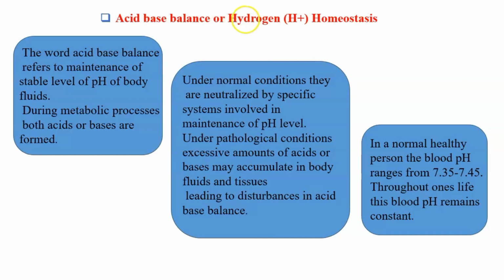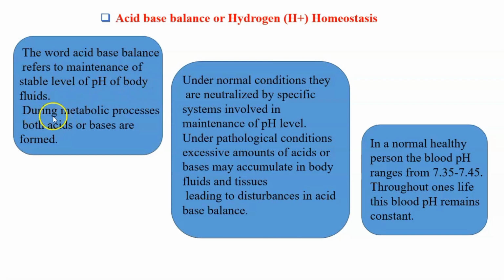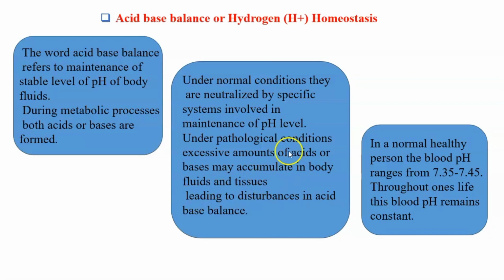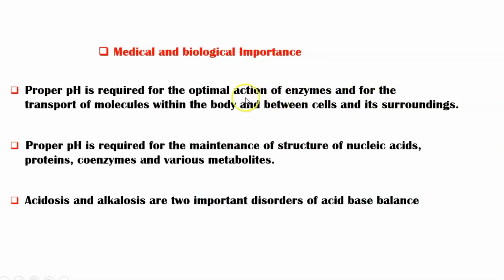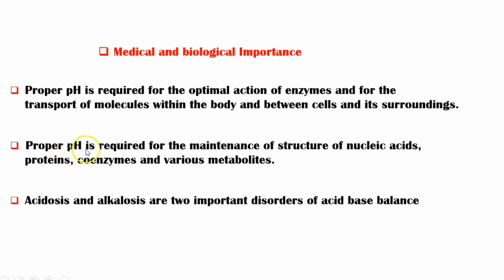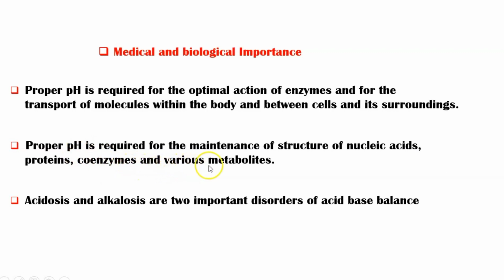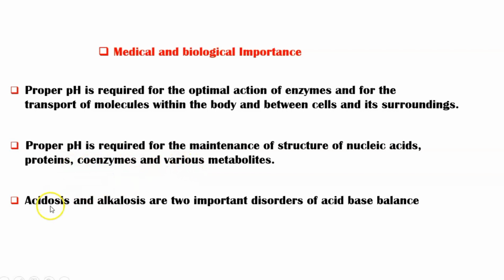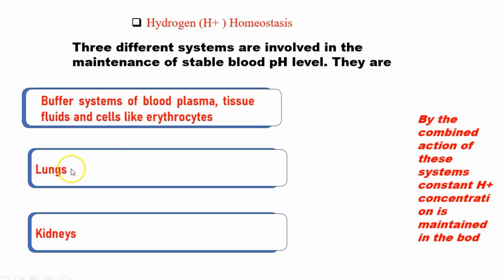Hydrogen Ions Homeostasis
Hydrogen ions homeostasis in the Human Body.
Causes of Disturbance to Acid-Base Balance in the Human Body.
What is the Normal Physiological pH of Blood plasma?
Medical and Biological Importance of Hydrogen ions Homeostasis.
The three different systems are involved in the maintenance of Blood stable pH.